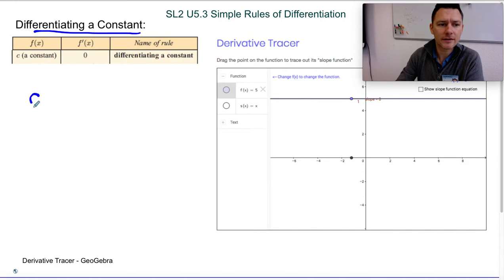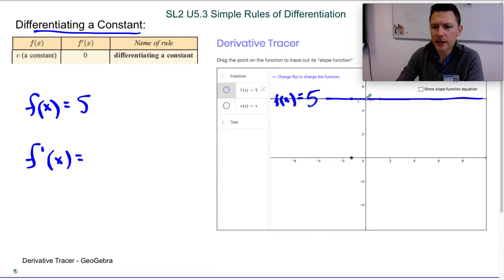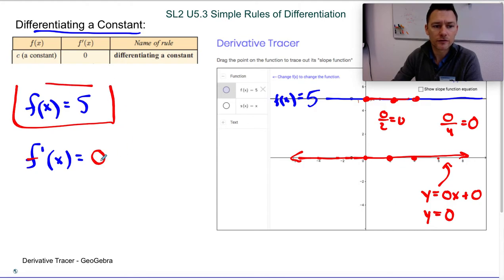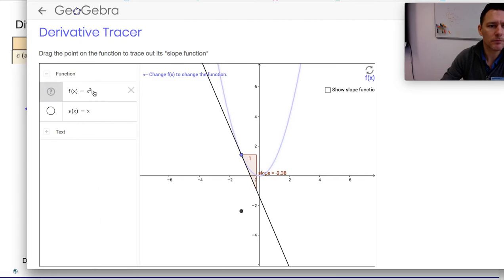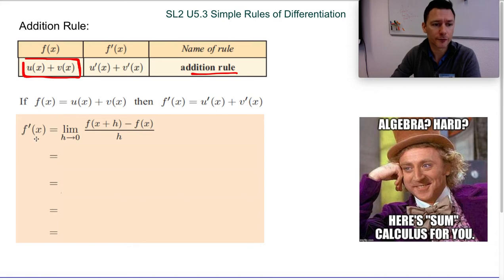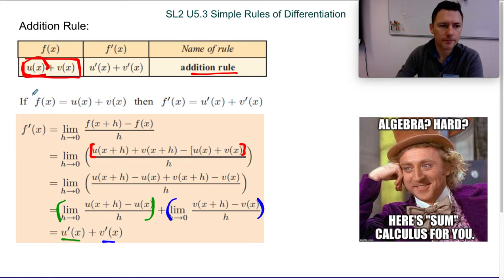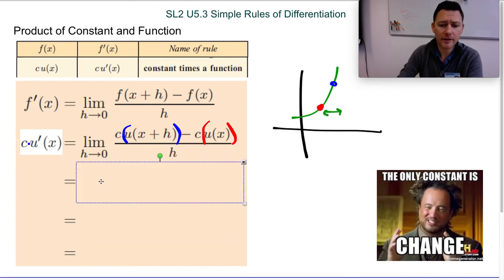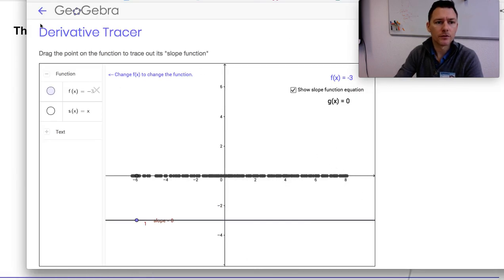SL2U5 3 Simple Rules of Differentiation VIDEO